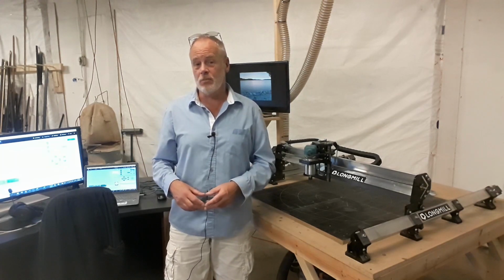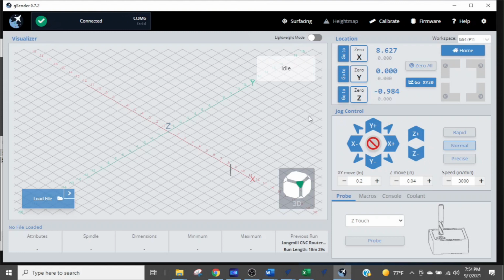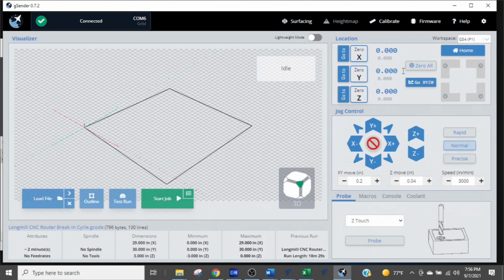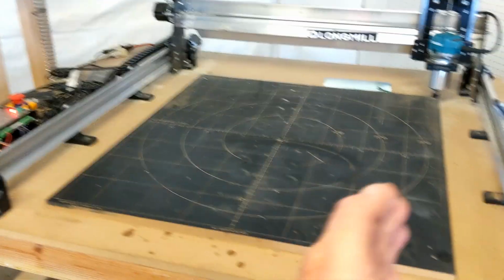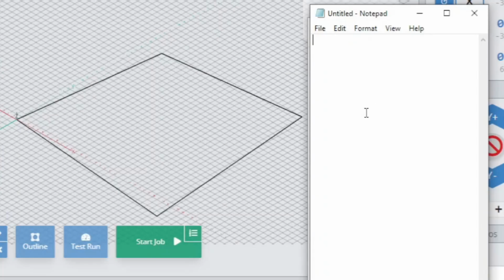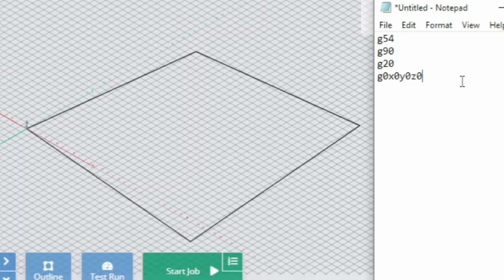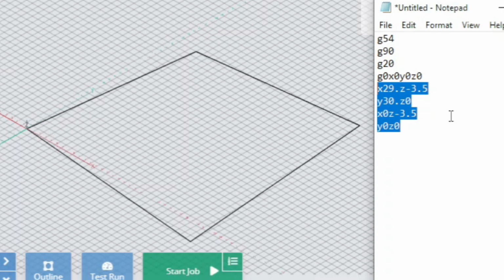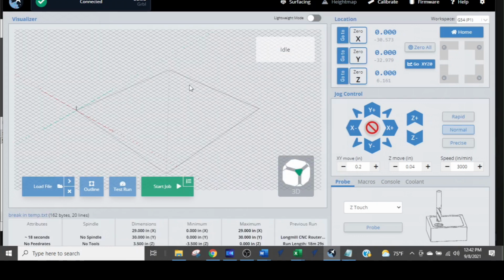New CNC Router *MUST DO* - [ Break It In! ] - Garrett Fromme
When you first get a new CNC router, it is important to make sure it is set up right. You want to run a break-in cycle to make sure everything is settled in. Otherwise, there may be some parts that are not tightened down properly.

This video shows you how to set up your CNC router to break your new CNC router in, and how to write the gcode to do it. this video is beginner CNC router owners. This is the first step of CNC router maintenance

In case you are wondering what is g code, this video will show you how to write gcode for your CNC router to run this cycle.

Once you run a breakin cycle, you will find that some things need to be tightened or adjusted.

This video was shot with the Longmill CNC router

Here is the download link for the g-code to the Longmill 30x30 CNC router

This is important for all CNC routers, no matter which brand you have.
Longmill, Shapeoko, xcarve, millright, mill wright, workbee, queenbee
shark cnc

GCODE TO COPY
(You can delete text in brackets after you wrote the code)
(a decimal point is not needed when a move to zero is made)
( ↓ Use these by default ↓ )
G54
G90
G20 (inch) or G21 (mm)
G0X0Y0Z0
(↑ End of default code ↑)
( ↓ change and copy according to your machine ↓ )
X29.Z-3.5
Y30.Z0
X0Z-3.5
Y0Z0
M30 (put this at end of code)

G54
G90
G20
G0X0Y0Z0
X29.Z-3.5
Y30.Z0
X0Z-3.5
Y0Z0
M30

→ Hearing protection (plugs don't work)